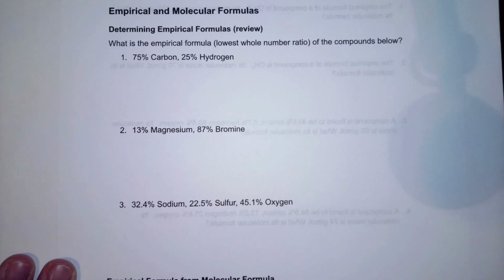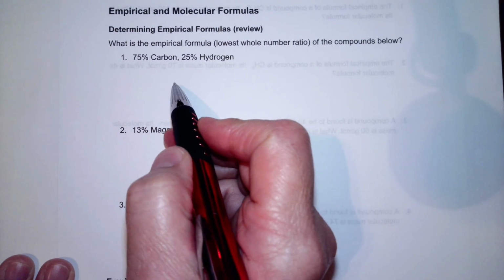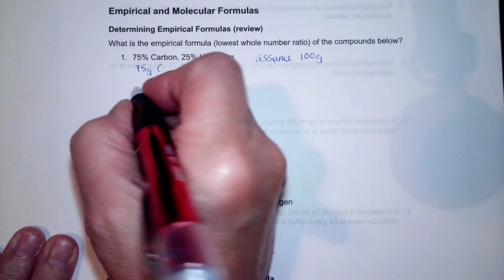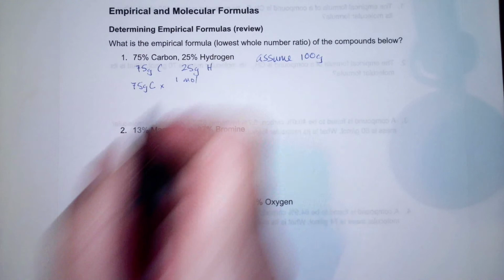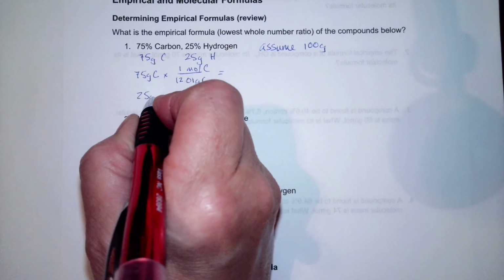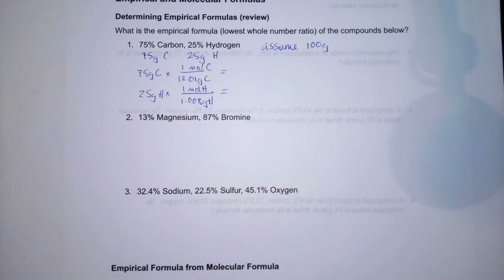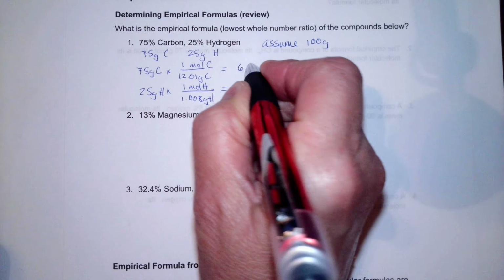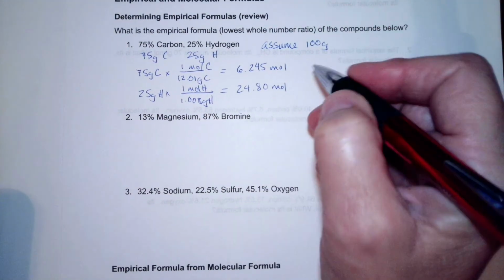Worked problems from empirical and molecular formula assignment